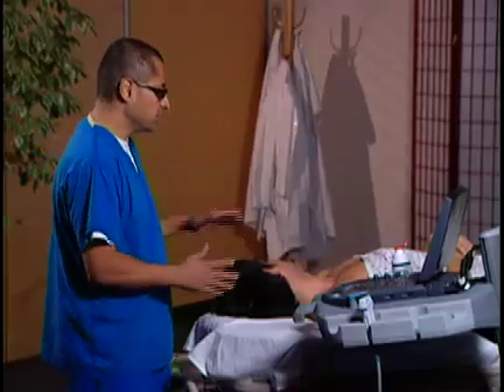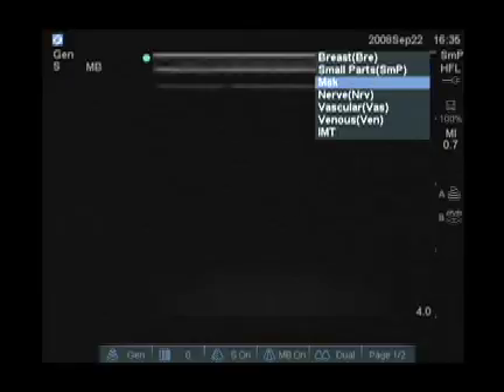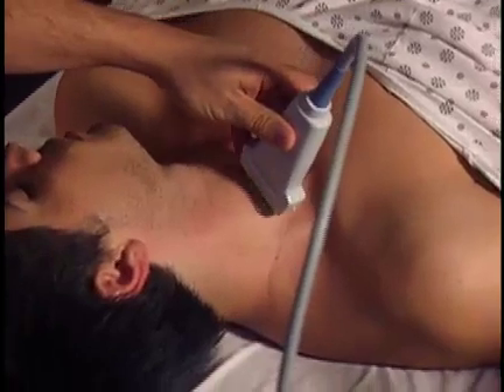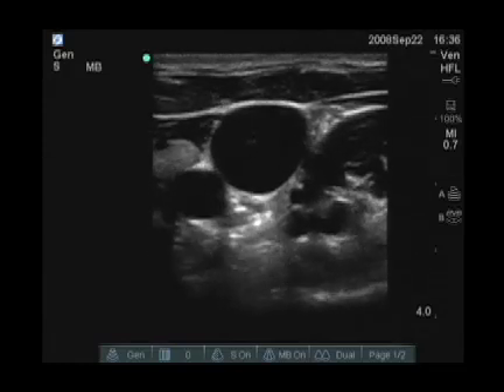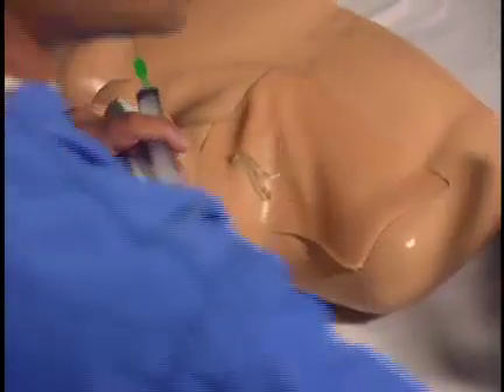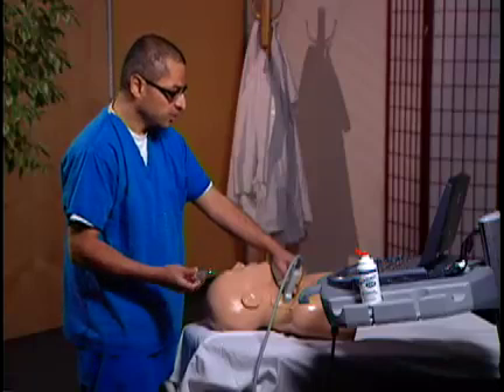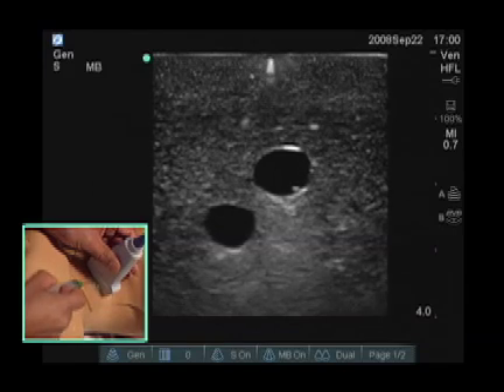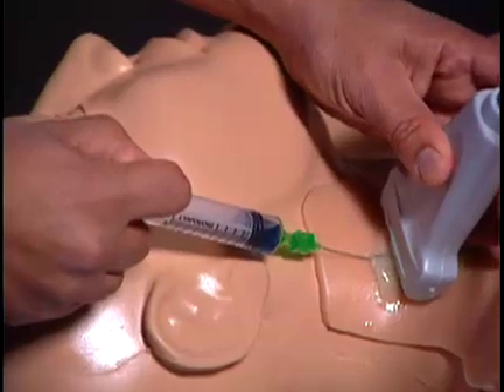How to: Internal Jugular and Needle Insertion for Vascular Access with Ultrasound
This video discusses some of the scanning techniques and anatomy landmarks seen when performing internal jugular vein vascular access, including patient position, transducer position, identification of structures near the vein, vein depth, and insertion technique.